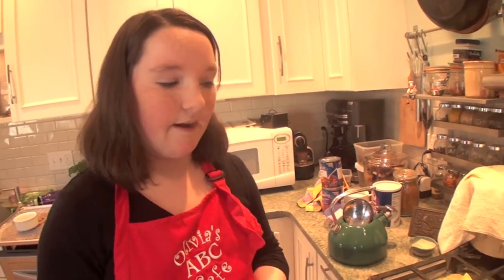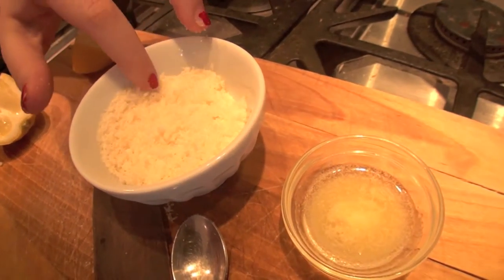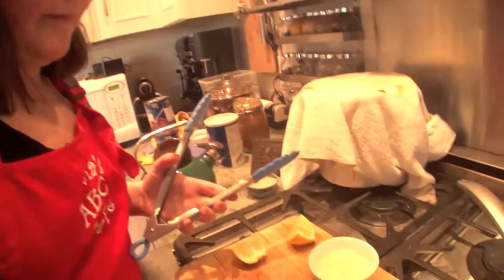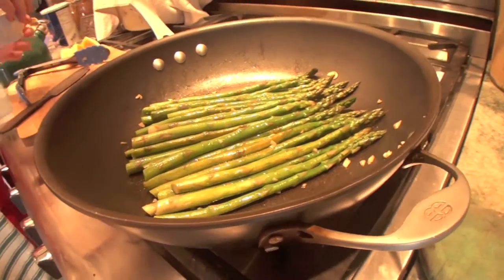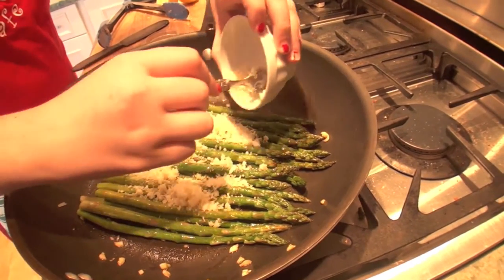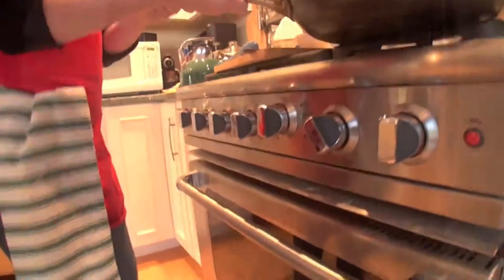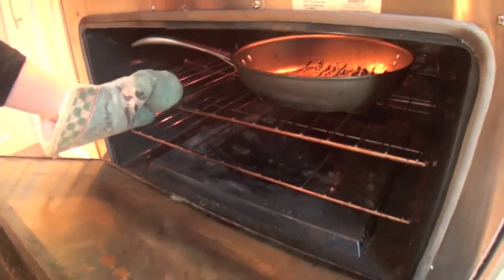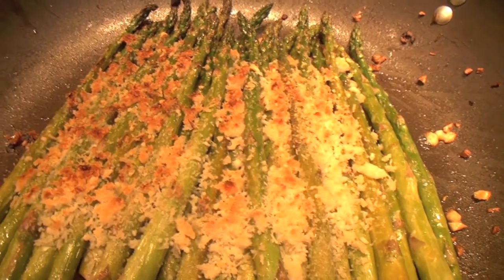Culinary: Abc cafe Broiled Asparagus!!